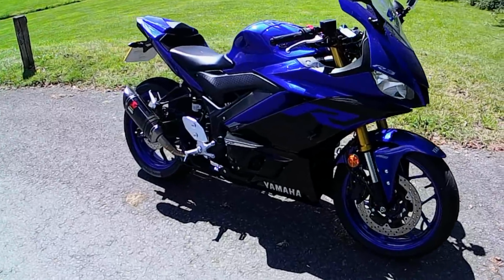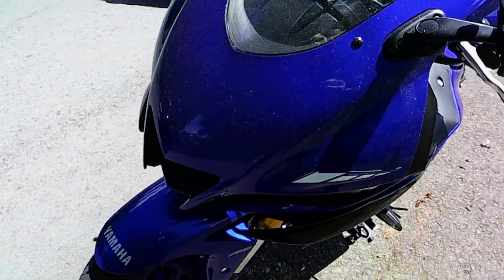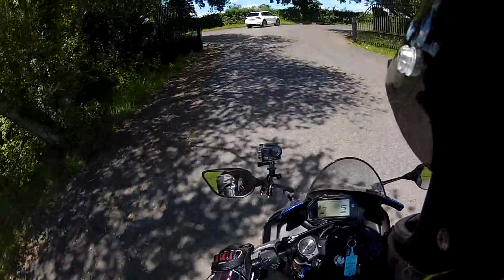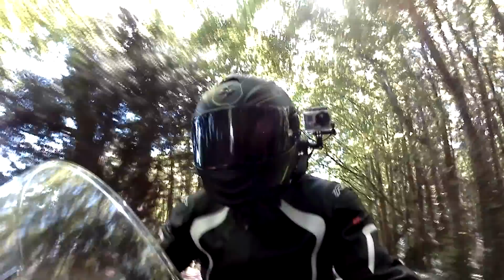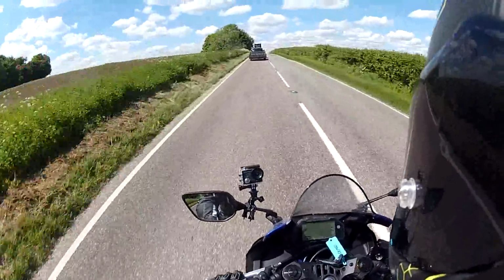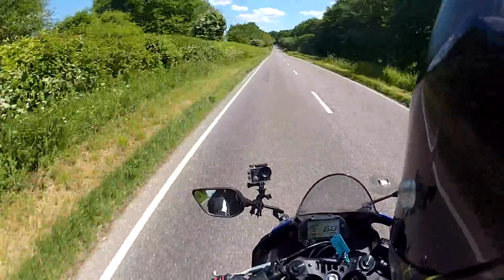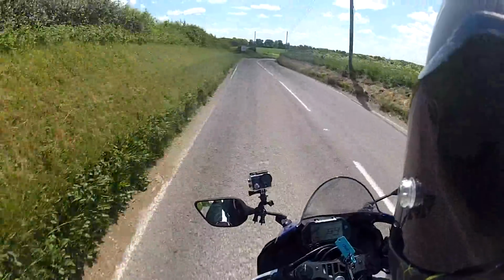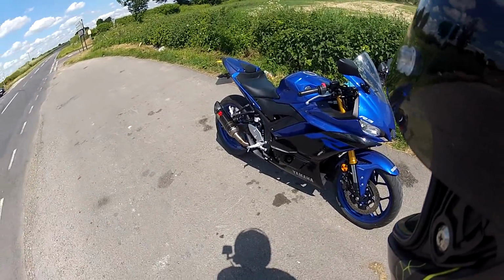★ 2019 YAMAHA R3 REVIEW ★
A review on the yamaha r3
kindly loaned by crescent yamaha uk